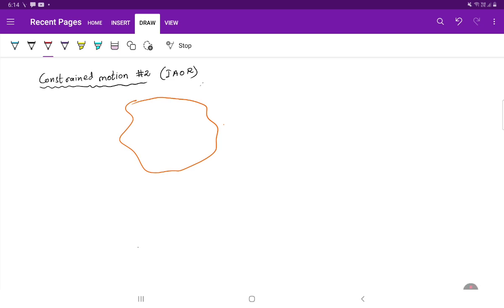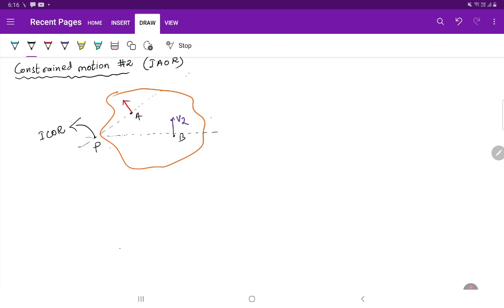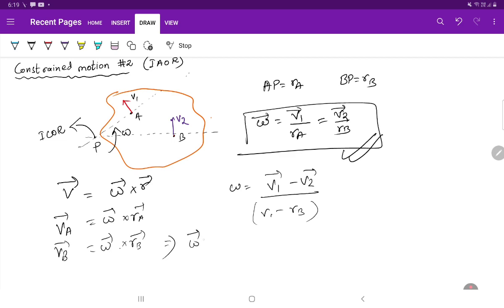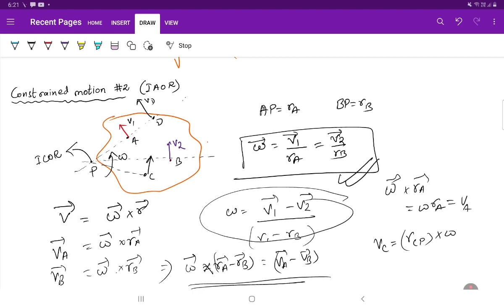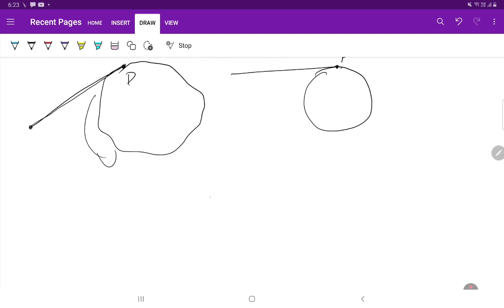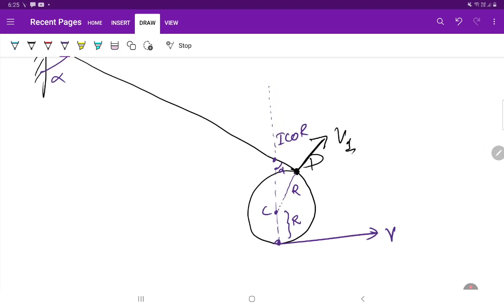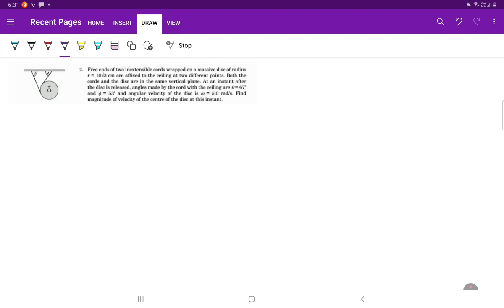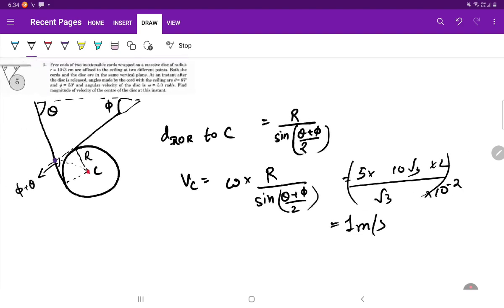Kinematics #2 constraint motion #2 😍| jee advanced and olympiads 🤩 👌